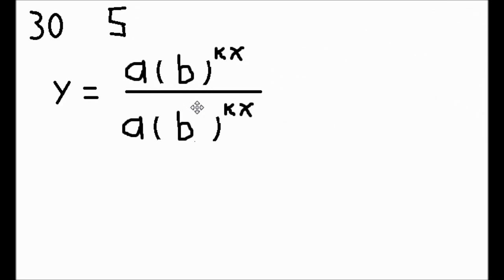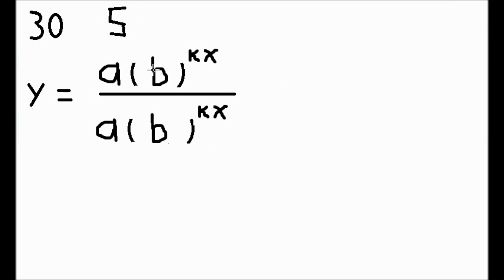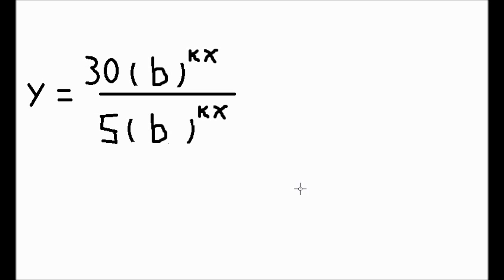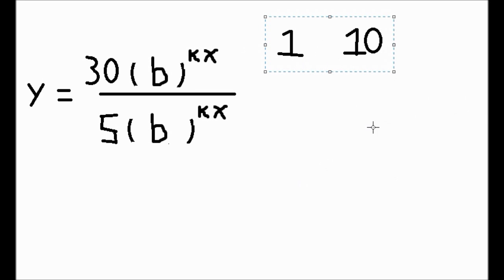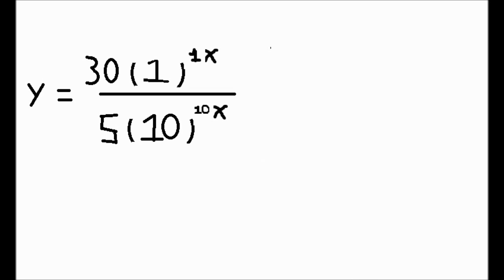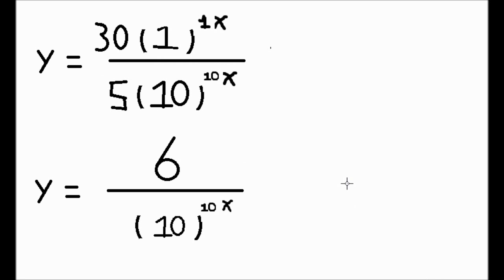TC VIDEO 2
Project for Math Class!